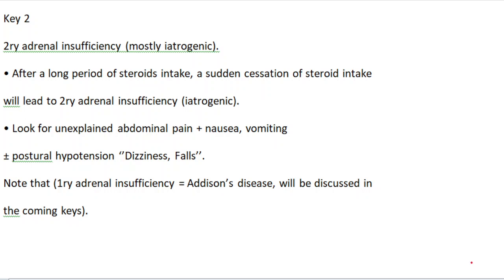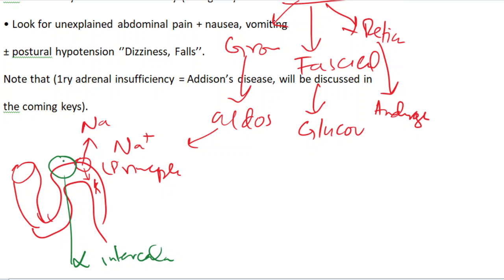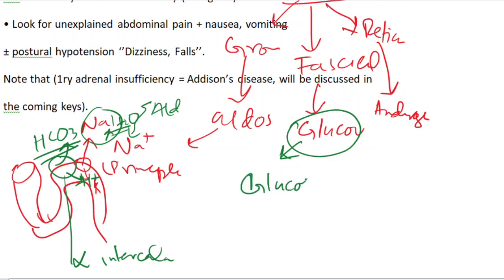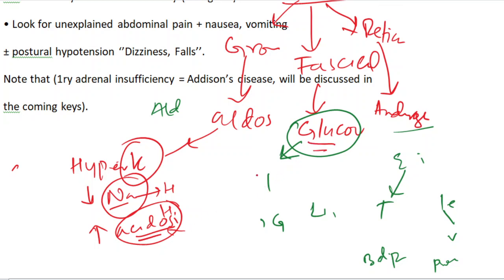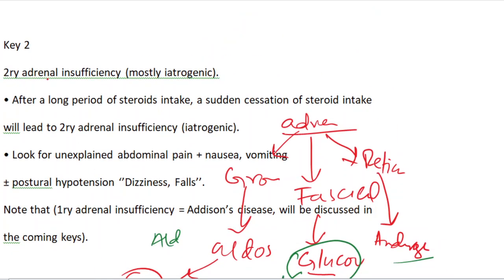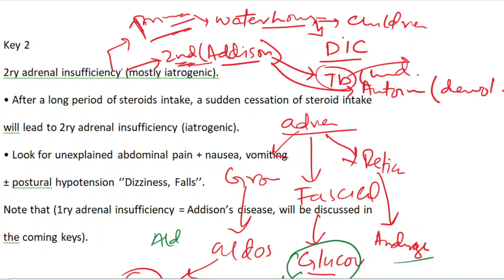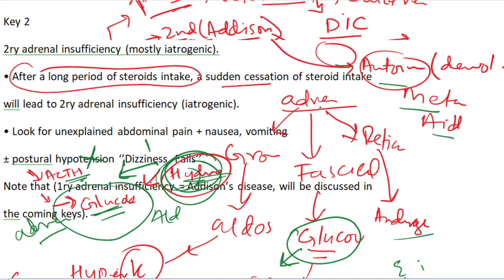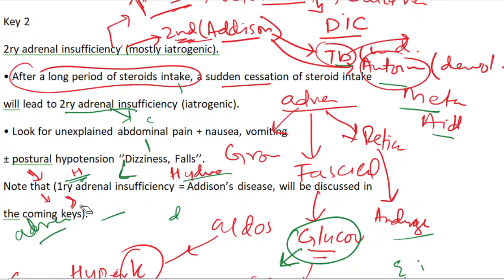plab key 2 adrenal insufficiency Plab keys, medrevision, plabable